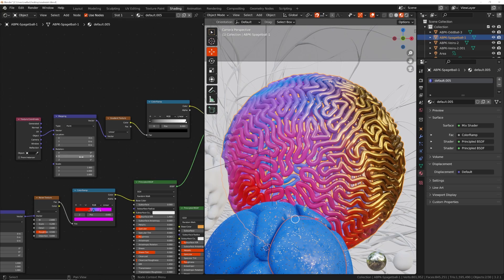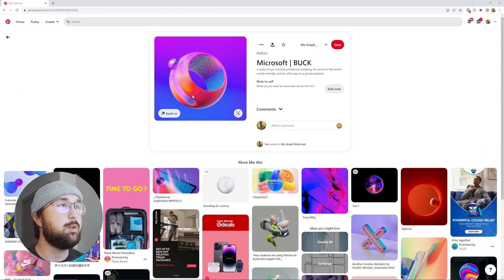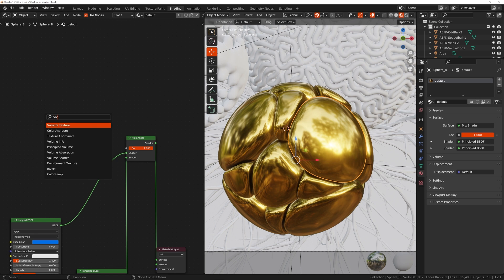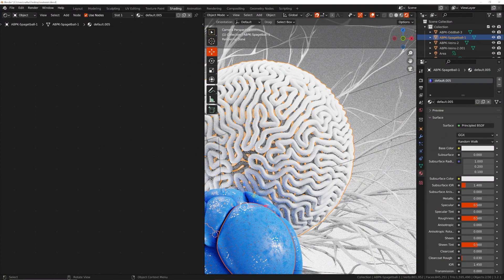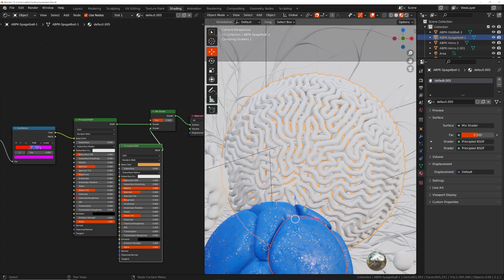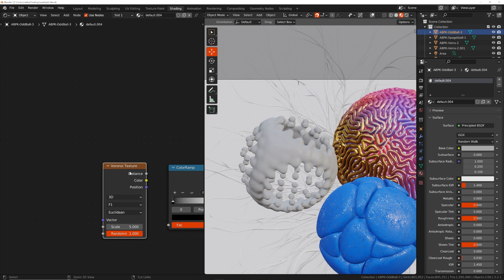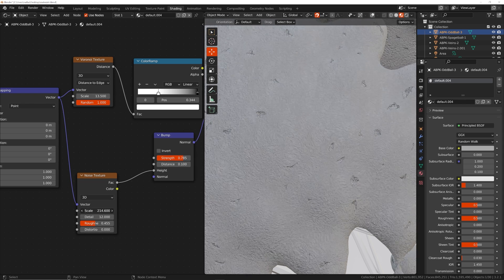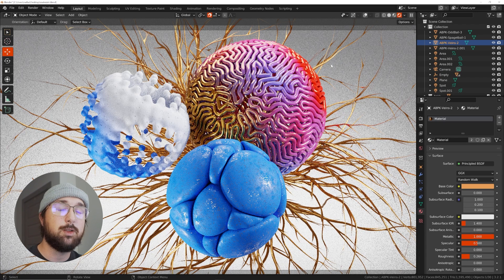How To Make Materials For Motion Graphics in Blender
In this Blender tutorial we will be making materials in line with modern styles in Motion Graphics.